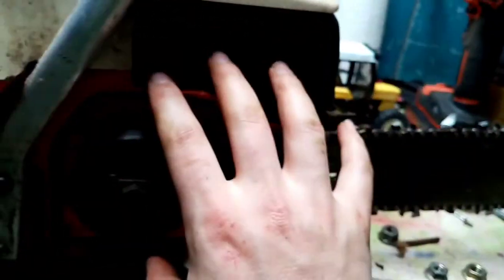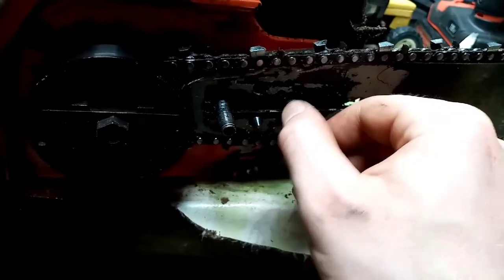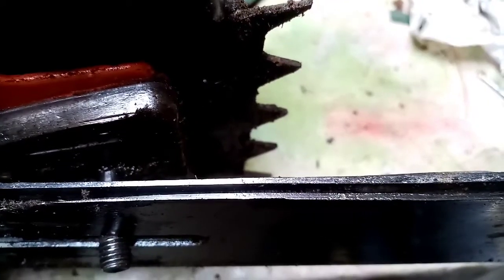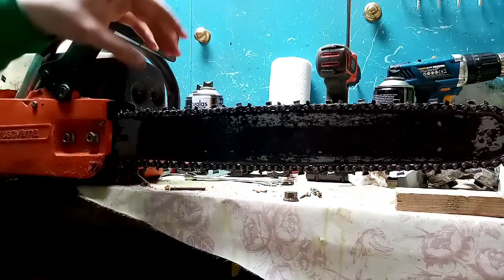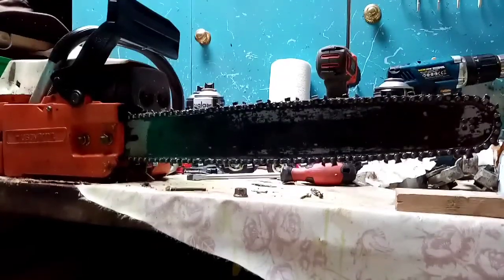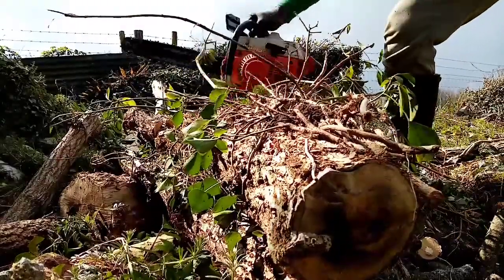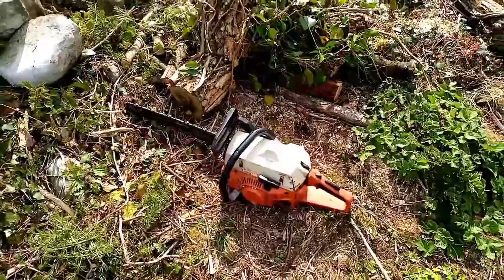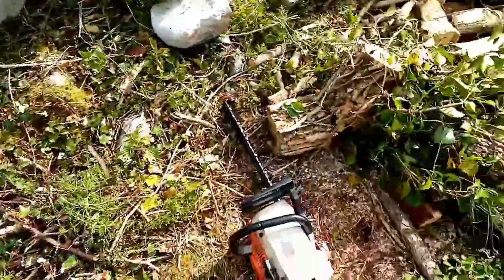Working with the Husqvarna 50 Rancher chainsaw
will have a special video coming out soon so cheers

any questions leave in comments